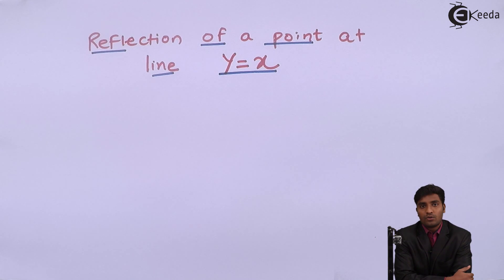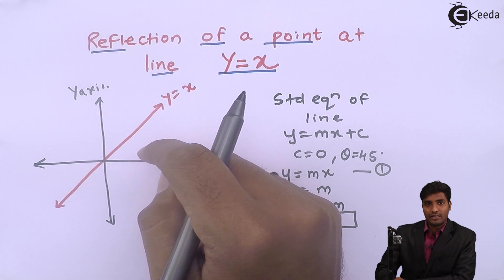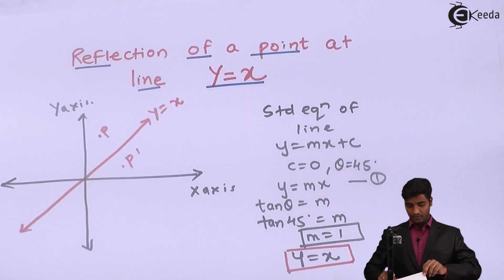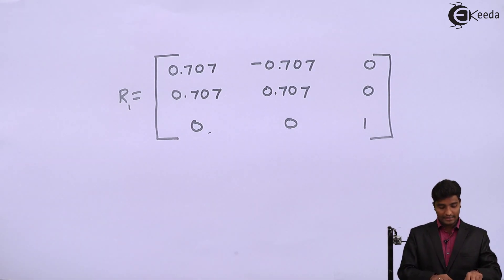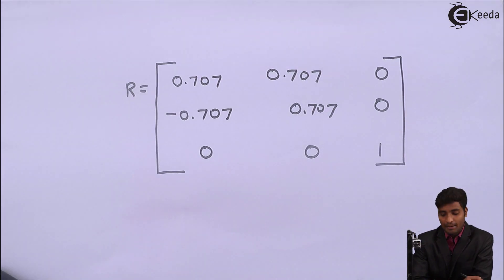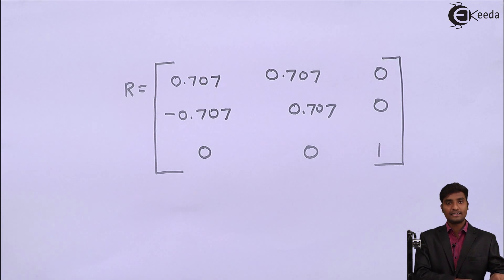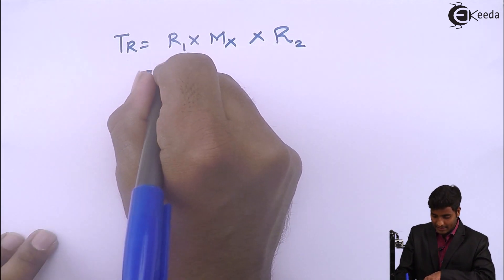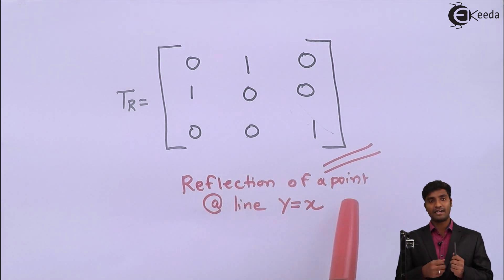Reflection of a Point About Line Y=x in Transformation - 2D Transformation - Computer Aided Design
Video Name - Reflection of a Point About Line Y=x in Transformation

Happy Learning!